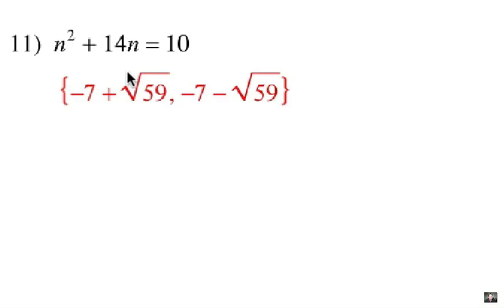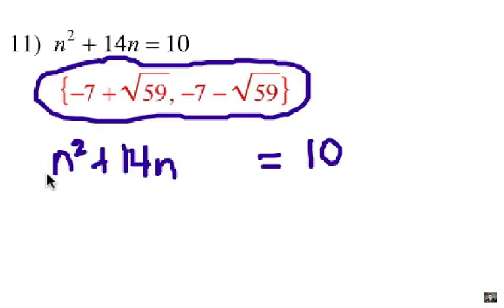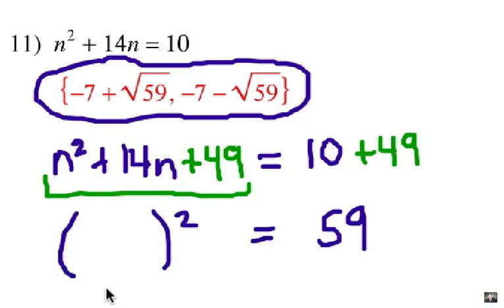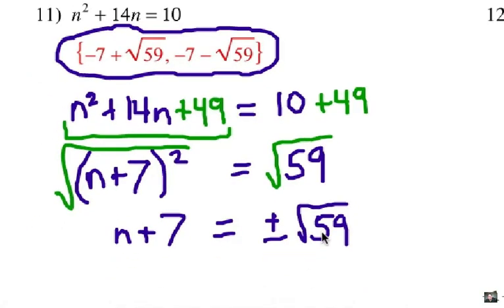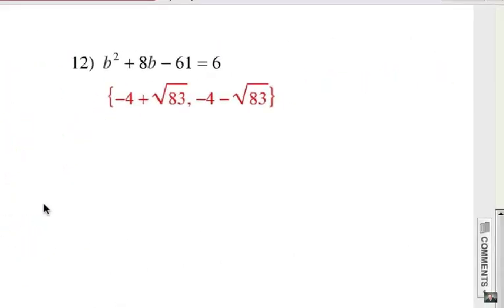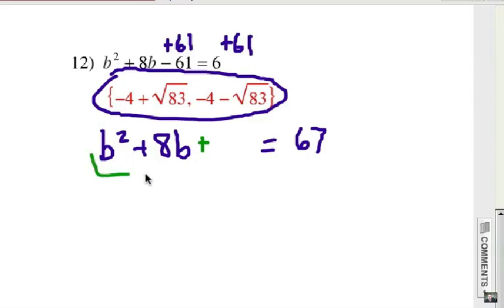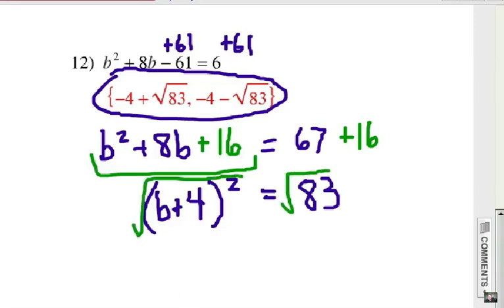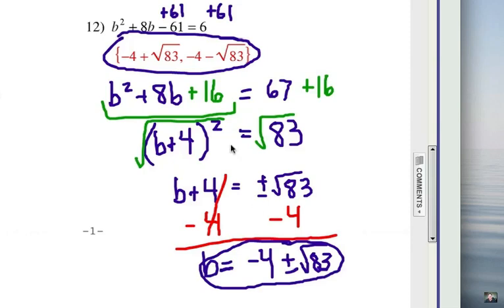How to Solve Quadratic Equations: Problem Set #3